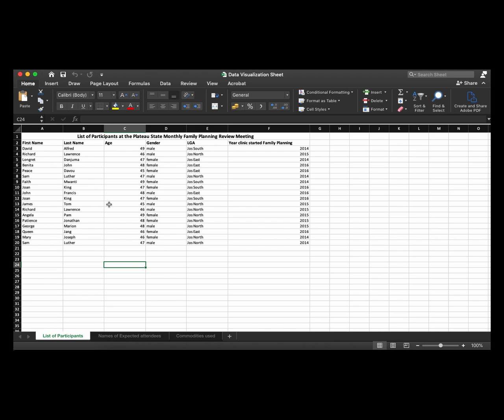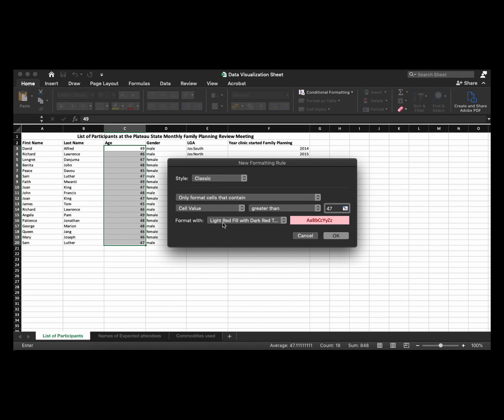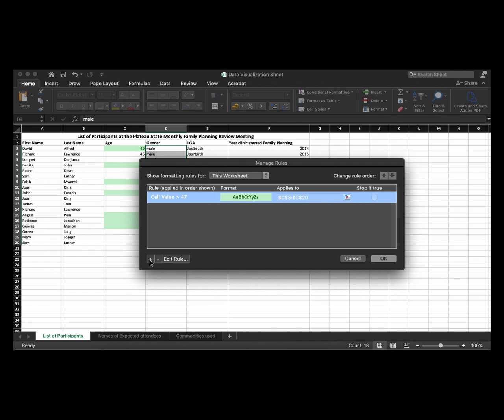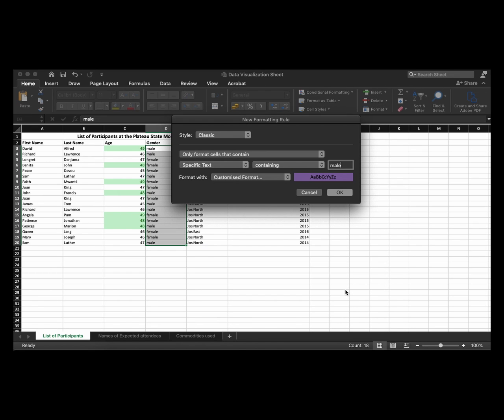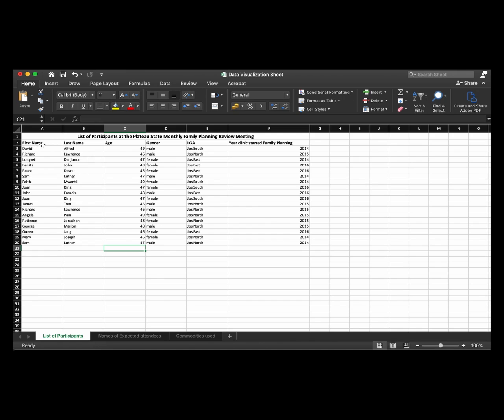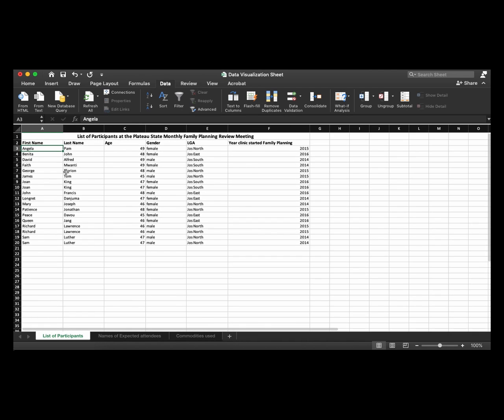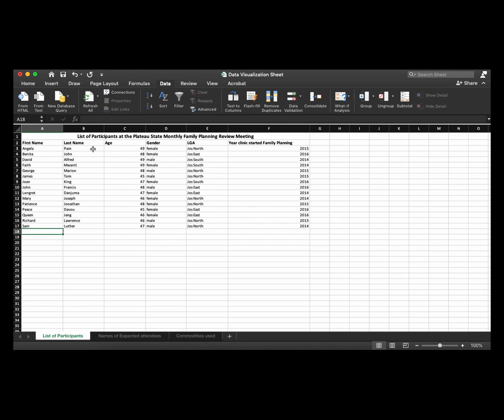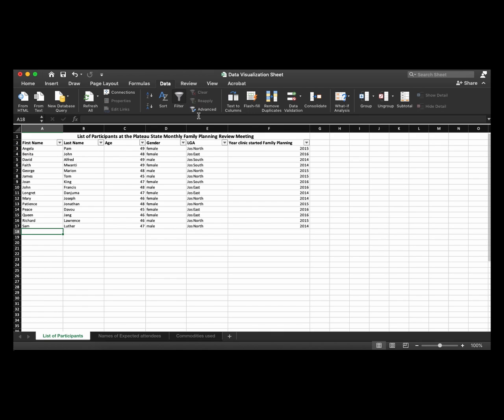Data Analysis Using MS Excel — Module 1A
Module one lesson (Part A) video for the Data Analysis using Microsoft Excel Course on Thummim NG
Instructors: Dawn Idoko, Kubiat Morgan